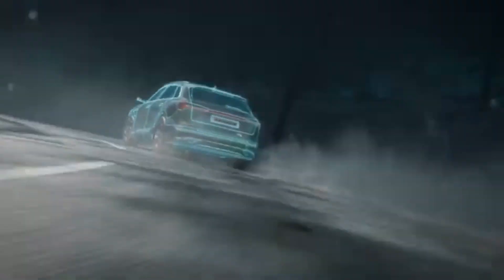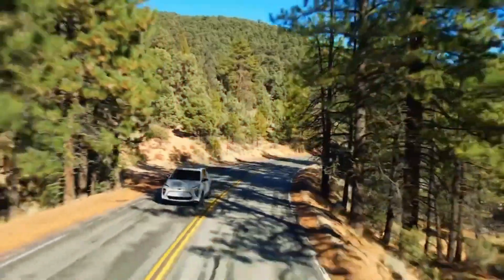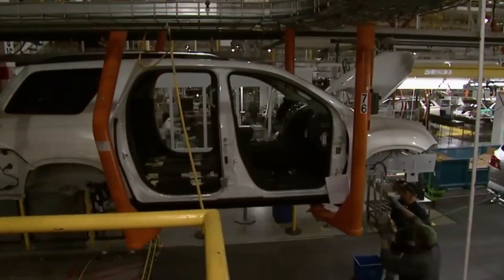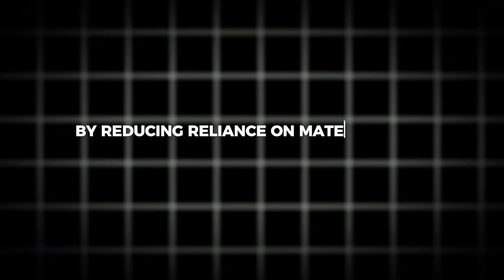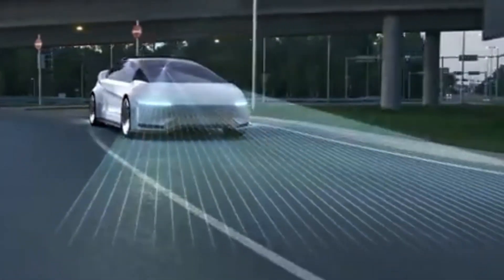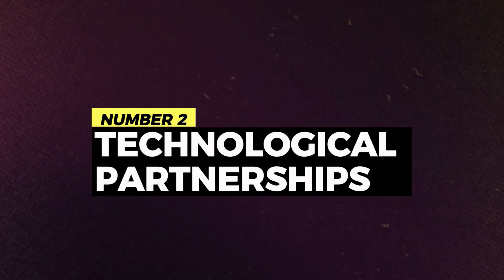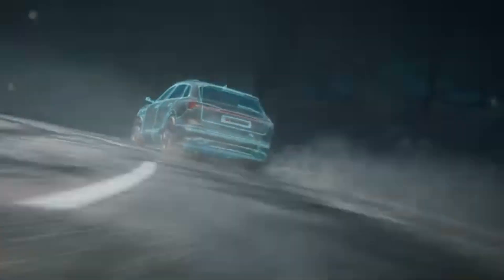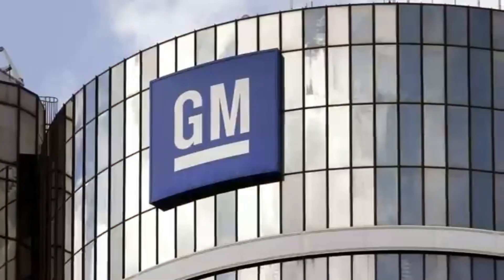Why GM Says Its Ultium Batteries Will Lead It To EV Dominance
General Motors (GM) is betting big on its Ultium batteries to secure a dominant position in the electric vehicle (EV) market. The Ultium battery platform is designed to offer superior performance, flexibility, and cost-efficiency, which GM believes will be key to outpacing competitors.

The Ultium batteries boast impressive energy density and range, allowing GM to produce EVs that can travel further on a single charge. This addresses one of the major consumer concerns about electric vehicles: range anxiety. Additionally, the modular design of Ultium batteries enables them to be used across a wide range of vehicle types, from compact cars to heavy-duty trucks, giving GM a versatile edge in the market.

Cost-efficiency is another crucial factor. By leveraging economies of scale and advancing battery technology, GM aims to reduce production costs, making their EVs more affordable for consumers. This strategy is pivotal in driving mass adoption and competing with industry leaders like Tesla.

GM's commitment to sustainability is also evident in their Ultium platform. The batteries are designed with recyclability in mind, aligning with global environmental goals and enhancing the company's appeal to eco-conscious consumers.

In summary, GM's Ultium batteries are central to its strategy for achieving EV dominance. With superior range, flexible application, cost efficiency, and sustainability, GM is positioning itself to lead the electric vehicle revolution.